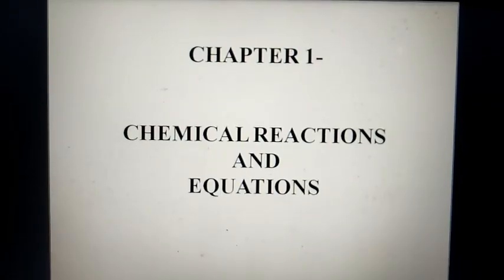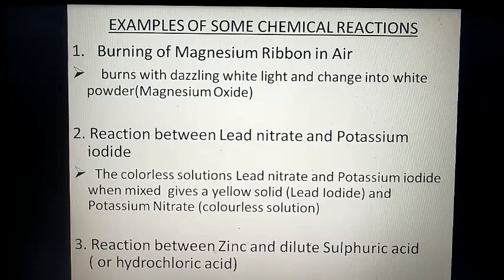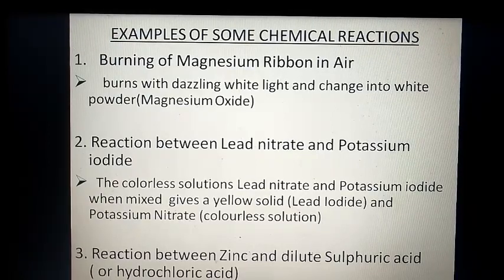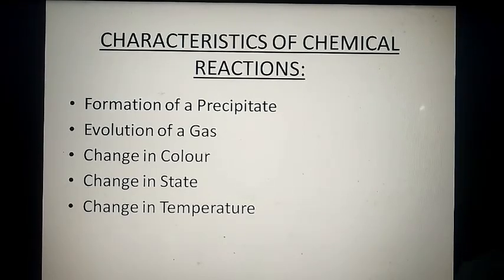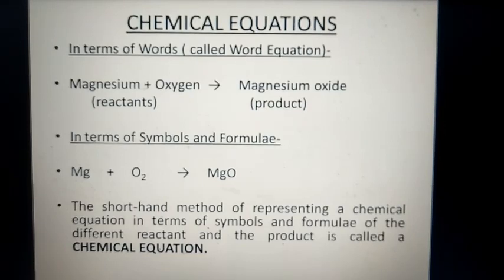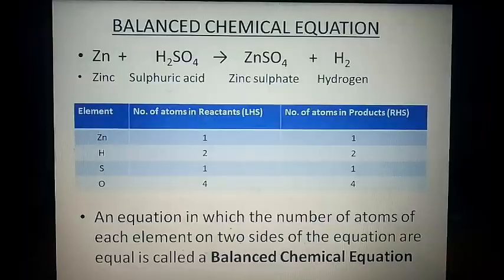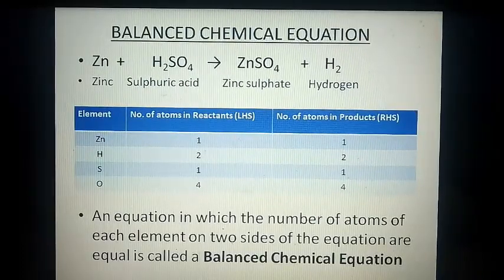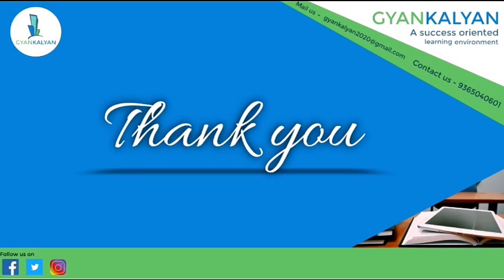Chapter 1 : Chemical Reactions & Equations | Class 10 | Chemistry | Nirjuba Kalita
In this video I am covering chemical equations and their characteristics , chemical reactions , balanced and unbalanced chemical equations .

In the next video I will come up with How to balance a chemical equation .